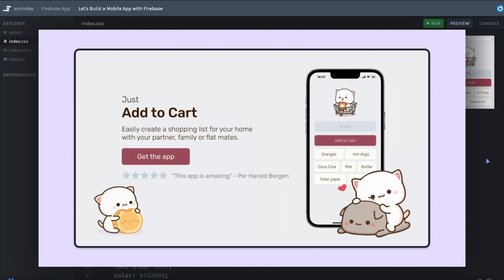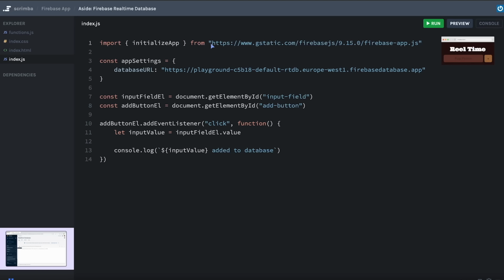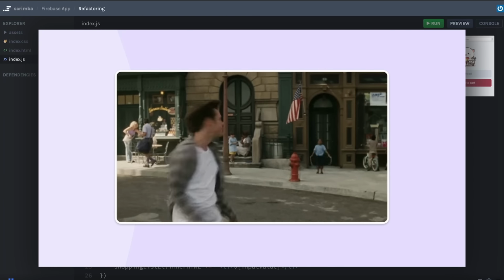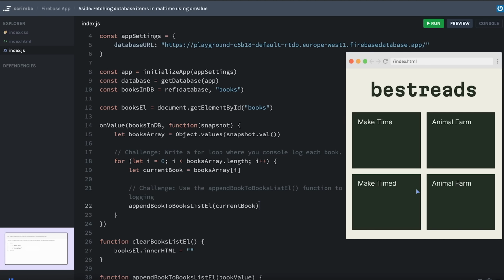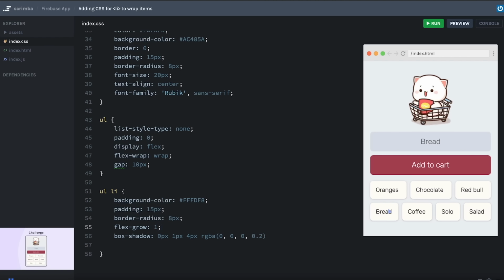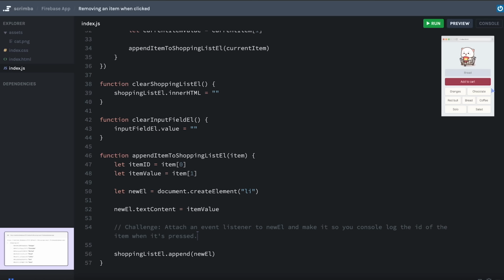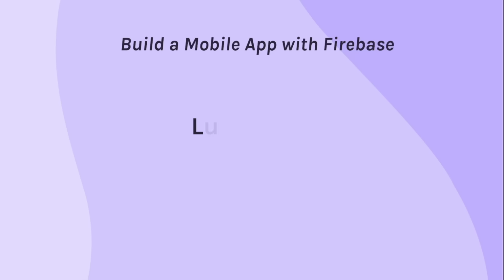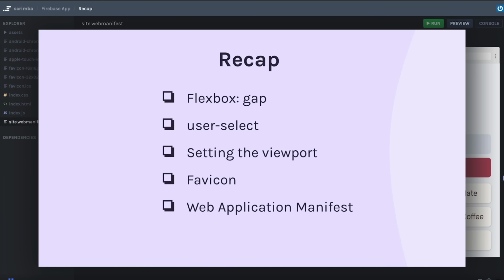Firebase Tutorial for Beginners – Build a Mobile App with HTML, CSS, JavaScript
Learn how to build a Mobile App with HTML, CSS, JavaScript and Google Firebase. Go here to try the interactive browser-version

✏️ This course was created by Rafid Hoda, a teacher at Scrimba.

We recommend that you learn basic HTML, CSS, and JavaScript before taking this course.

🐱 Want to get access to the cute cat images used in this course?
→ Search for "Peach and Goma cat" on Google Image.

⭐️ Contents ⭐️
⌨️ (0:00:00) Introduction
⌨️ (0:01:57) Let's Build a Mobile App with Firebase
⌨️ (0:06:02) Setting up app skeleton
⌨️ (0:09:53) Adding CSS
⌨️ (0:14:16) Aside: Firebase Realtime Database
⌨️ (0:24:21) Adding Firebase to project
⌨️ (0:29:13) Security Rules
⌨️ (0:31:46) innerHTML to append li to ul
⌨️ (0:35:23) Refactoring
⌨️ (0:40:15) Aside: Turning an Object into an Array
⌨️ (0:44:28) Aside: Fetching database items in realtime using onValue
⌨️ (0:54:54) Updating items in realtime
⌨️ (0:57:41) For loop to render database items
⌨️ (1:00:42) Let's smash the bug
⌨️ (1:03:32) Aside: Flexbox flex-wrap
⌨️ (1:04:54) Aside: Flexbox gap
⌨️ (1:06:15) Adding CSS for li to wrap items
⌨️ (1:10:22) Getting ID of item in database
⌨️ (1:14:35) Replacing innerHTML with createElement
⌨️ (1:19:48) Aside: Removing items from Firebase
⌨️ (1:25:09) Removing an item when clicked
⌨️ (1:29:22) Only fetching items from database if snapshot exists
⌨️ (1:33:28) Adding hover styles to buttons
⌨️ (1:35:20) Aside: user-select
⌨️ (1:37:04) Aside: Setting the viewport
⌨️ (1:38:58) Making the app more mobile-friendly
⌨️ (1:40:35) Aside: Favicon
⌨️ (1:42:42) Adding favicon and phone icons
⌨️ (1:43:58) Aside: Web Application Manifest
⌨️ (1:46:39) Turning web app into "mobile" app
⌨️ (1:47:40) Personalise your app
⌨️ (1:49:10) Deploy to Netlify
⌨️ (1:51:48) Add app to home screen
⌨️ (1:53:44) Share your creation
⌨️ (1:55:32) Recap